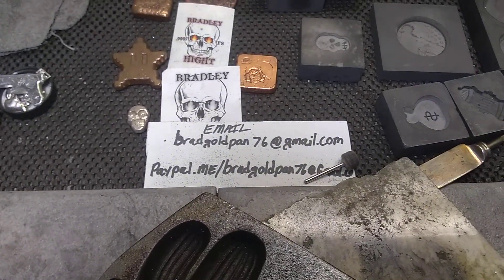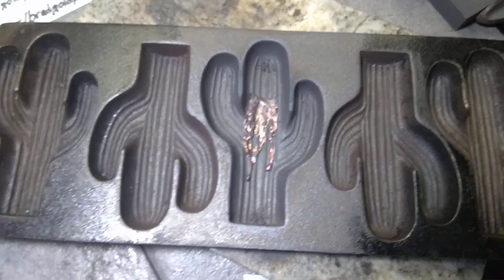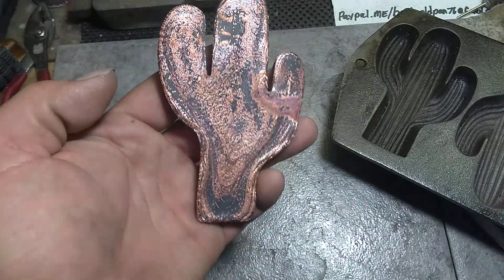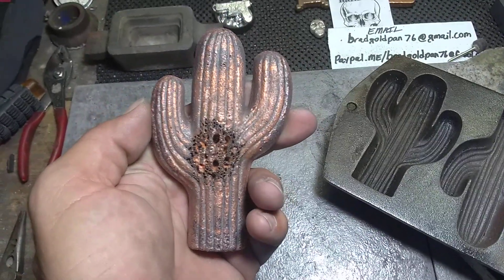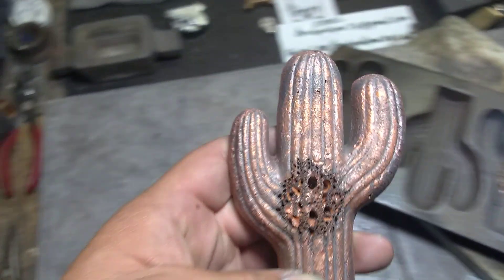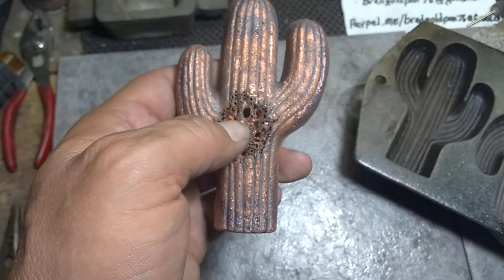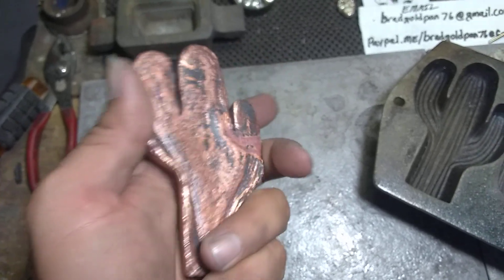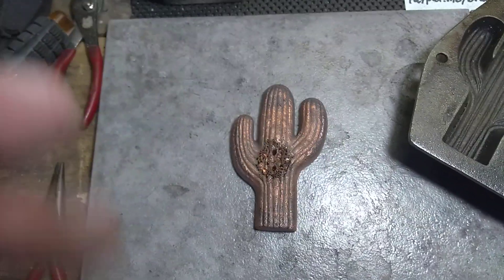Sorry About that Phone Died